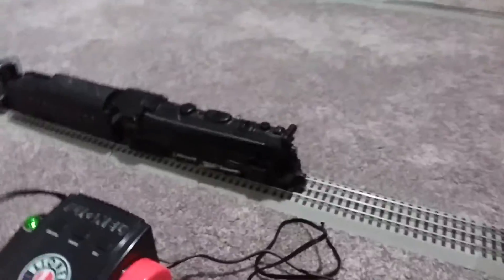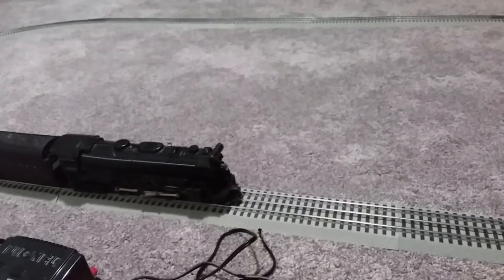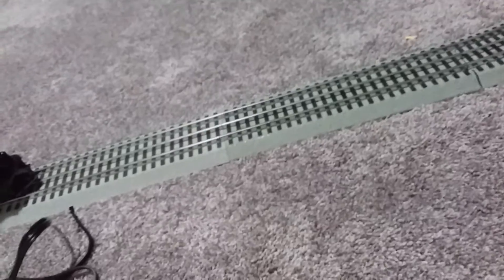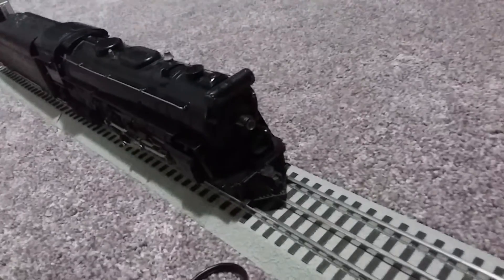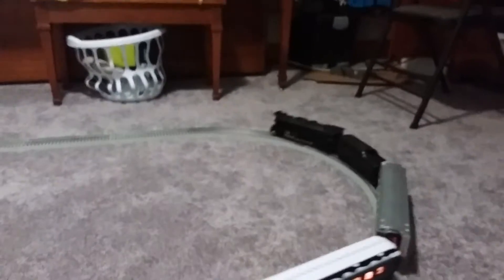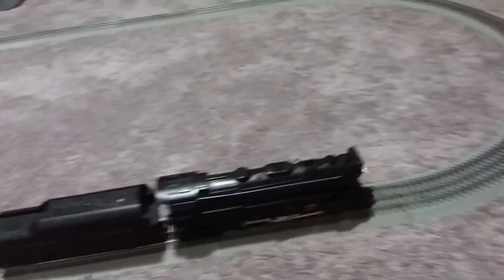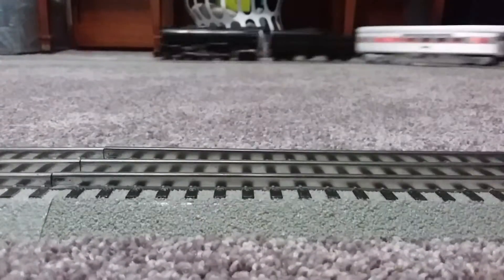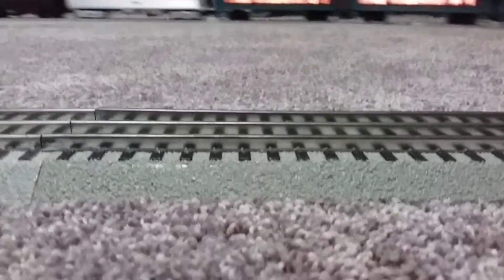my postwar 2065 4-6-4 steam locomotive finally running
a old 2065 postwar 4-6-4 steam locomotive that my got for 80bucks